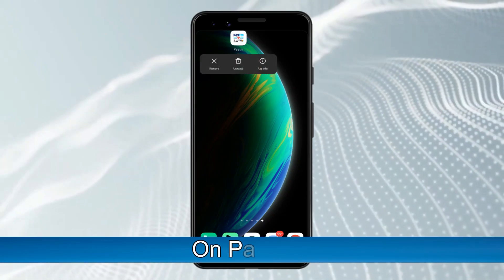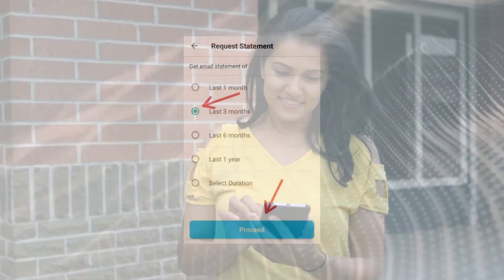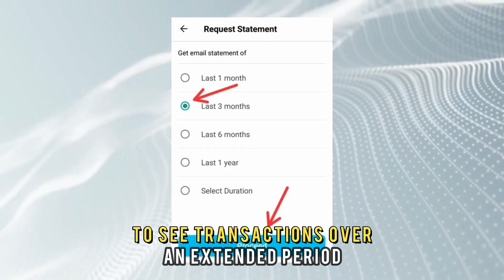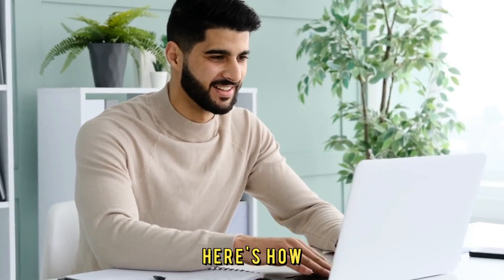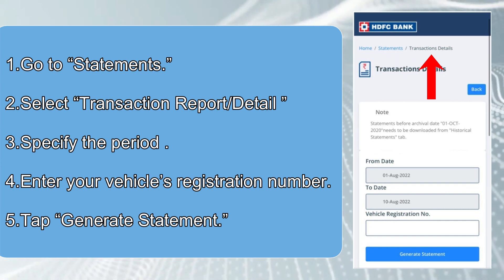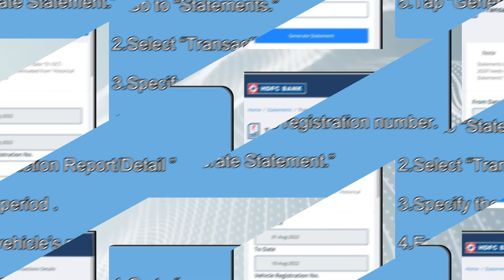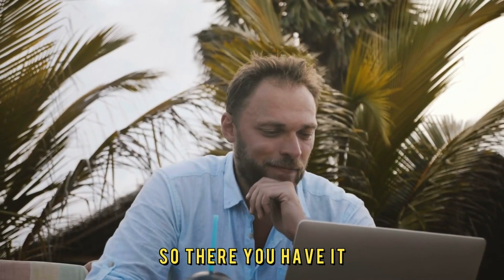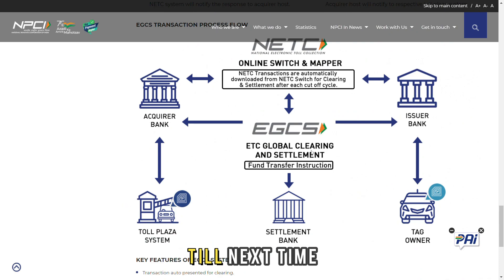How To See FASTag Transaction History (How To Find And Check FASTag Transaction History)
How To See FASTag Transaction History (How To Find And Check FASTag Transaction History). In this video tutorial I will show how to see FASTag Transaction History.

On Paytm
1. Open the Paytm app on your phone and log in.
2. Navigate to the “Ticket booking.”
3. Select “Manage FASTag.”
4. Navigate to "Recent Toll Transactions." you can also select "Request Statement" to see transactions over an extended period.

On HDFC
1. Visit hdfcbank.com {the link is in the description}.
2. Click the “Login” button and select “FASTag” to access the FASTag customer portal.
3. Enter your username and password to log in.
4. Go to the "Payment History" option and click "View all."

While here, you can download your FASTag transaction history. Here’s how:
1. Go to “Statements.”
2. Select “Transaction report.”
3. Specify the period you want to generate by entering the dates.
4. Enter your vehicle’s registration number.
5. Tap “Generate Statement.”

On Park+ app
1. Open the Park+ app and log in.
2. Select “FASTag.”
3. Click “Transaction History” to find a list of your FASTag transactions.
4. Click “View” to see a transaction statement or “Download” to download the transaction statements.